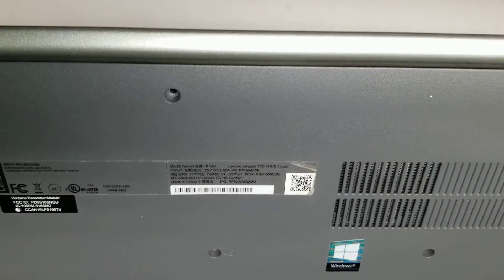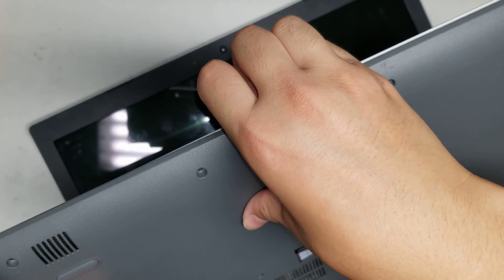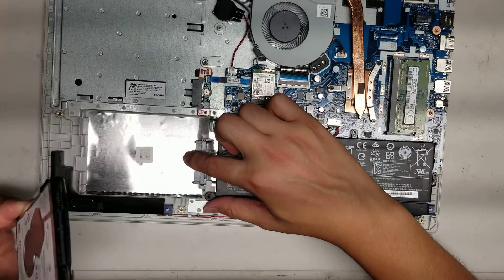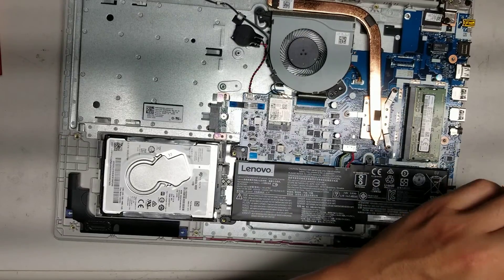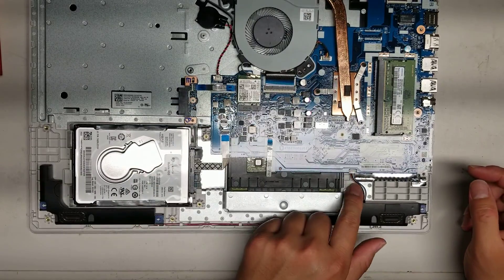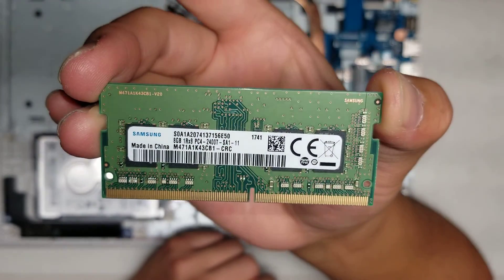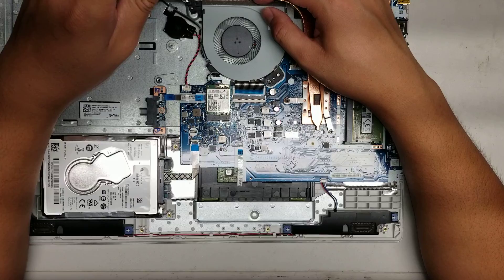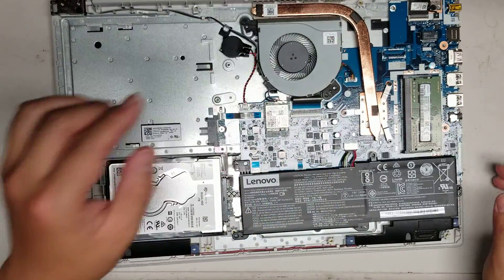Lenovo Ideapad 320-15IKB Touch Disassembly RAM SSD Hard Drive Upgrade Repair